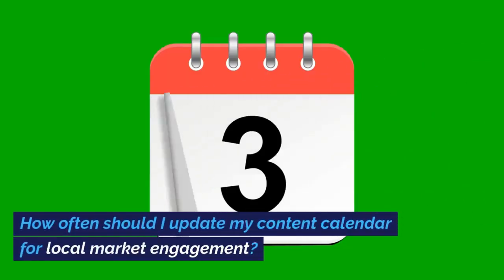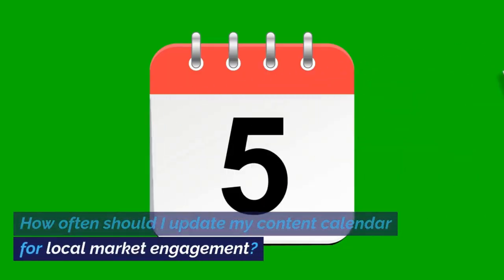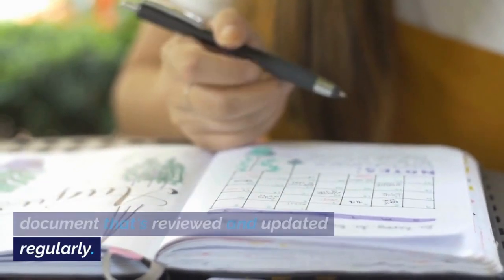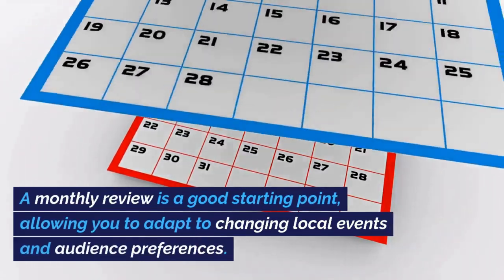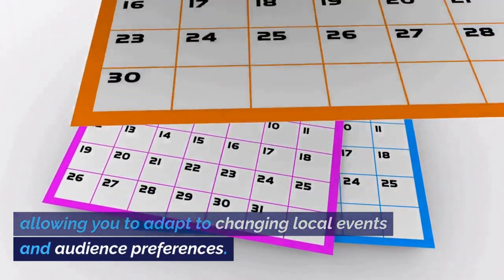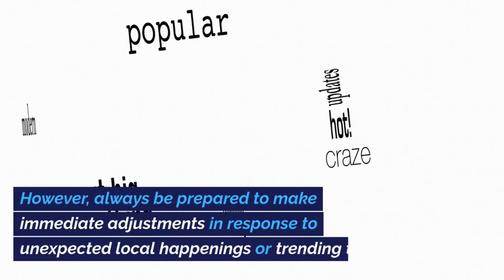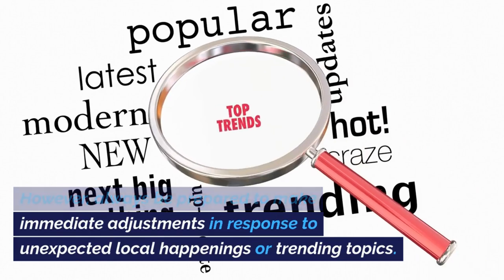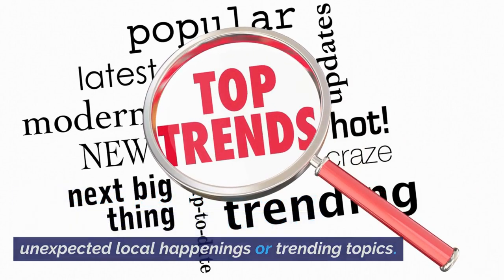Mastering Content Calendars for Local Market Engagement | 6 FAQ's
Welcome to our latest video where we dive into the most frequently asked questions about creating effective content calendars for local market engagement. Whether you're a small business owner, a local marketer, or just keen on boosting your brand's presence in your community, this video is packed with insights and actionable tips.

🔍 In this video, we answer key FAQs that will help you understand the intricacies of content calendar creation, tailor your content to your local audience, measure ROI effectively, and much more. We cover topics like content frequency, platform-specific strategies, resonating with your local audience, in-house vs. outsourcing content creation, and sourcing relevant content ideas.

📈 Discover how to craft a content strategy that not only engages your local community but also drives real business results.

Providing you with web design, SEO, social media management, blogging, and PPC advertising campaigns.